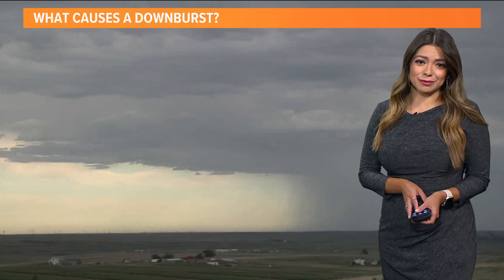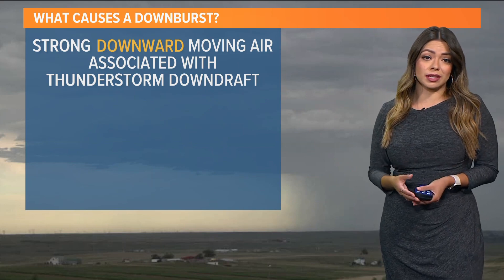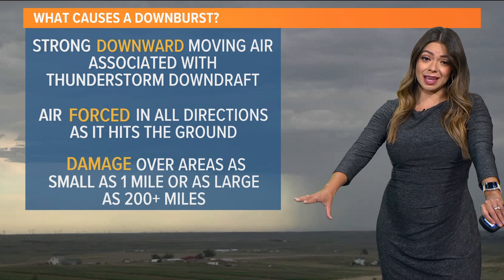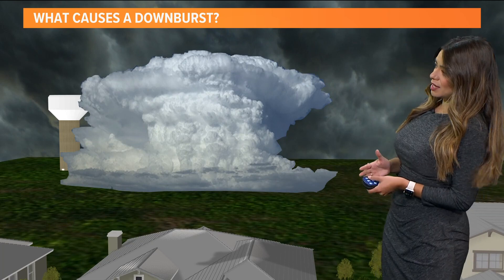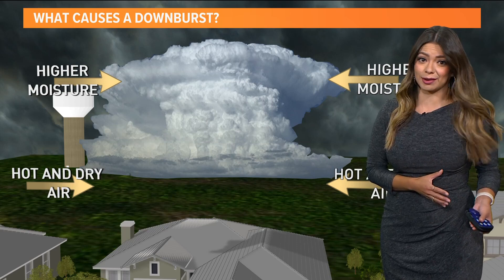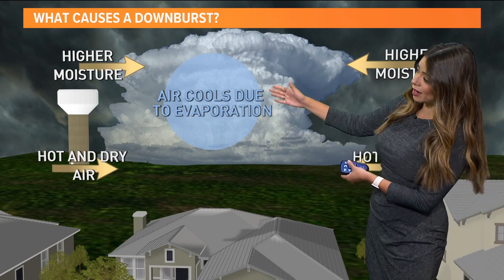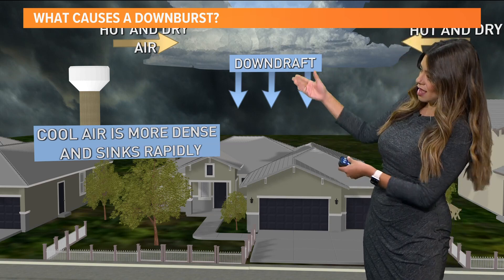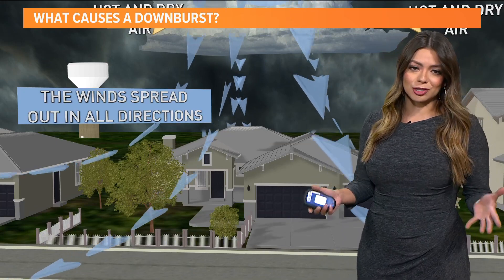DFW Weather: What is a downburst?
WFAA meteorologist Mariel Ruiz explains what causes the downburst that could impact North Texas weather in the coming days.